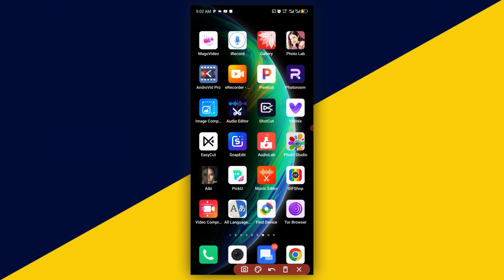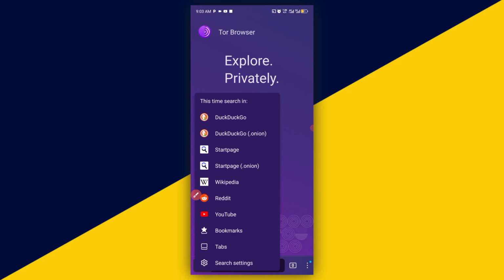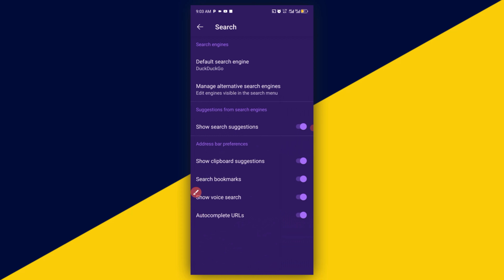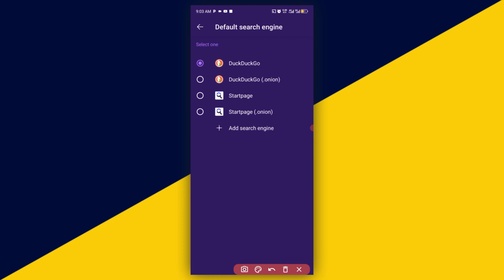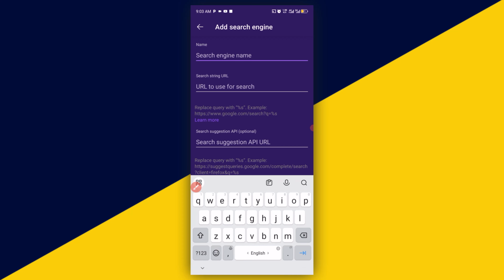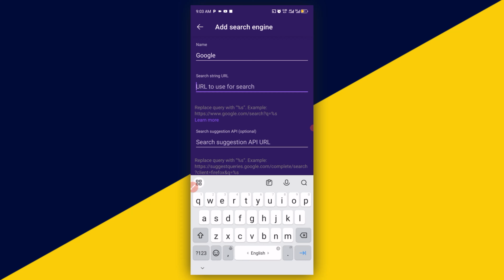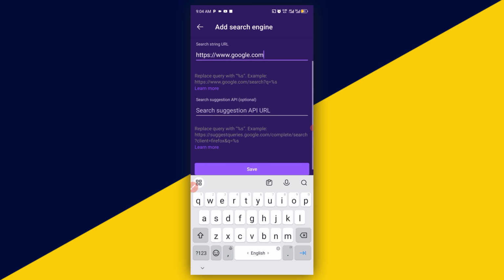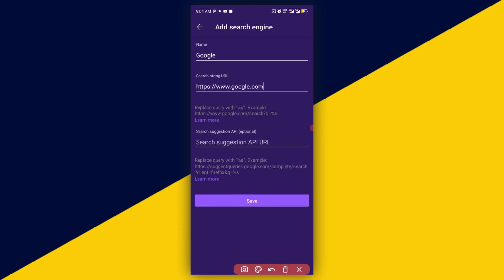🔍 Enhance Your Browsing: Add Google Search to Tor Browser on Your Android Device! 🔍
In this video, we'll guide you through the process of adding Google Search to the Tor Browser on your Android device. Whether you're looking to improve your search experience, access Google services, or simply prefer using Google as your search engine, this step-by-step tutorial will help you add Google Search effortlessly.

What You'll Learn:
1. Accessing Tor Browser Settings: How to open and navigate the settings menu in the Tor Browser on your Android device.
2. Finding Search Engine Settings: Step-by-step instructions on how to locate the search engine settings in the Tor Browser.
3. Adding Google Search: Detailed guide on how to add Google Search as your default search engine.
4. Customizing Search Settings: Tips on customizing your search settings for a more personalized experience.
5. Managing Search Engines: How to manage and organize multiple search engines in the Tor Browser.
6. Troubleshooting: How to troubleshoot common issues when adding Google Search to the Tor Browser.

Why This Matters:
Adding Google Search to the Tor Browser can enhance your browsing experience by providing quick and accurate search results. By following these steps, you can easily integrate Google Search into your Tor Browser and enjoy a more efficient search experience.

Join the Conversation:
Have questions or additional tips? Share them in the comments below!